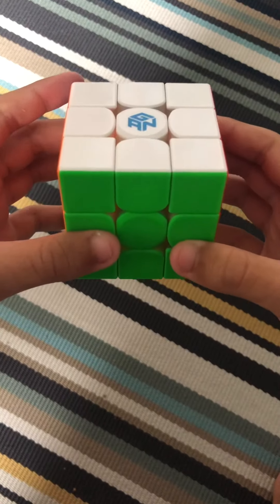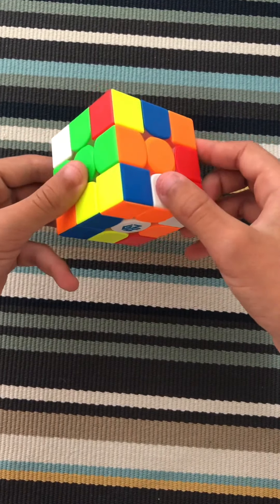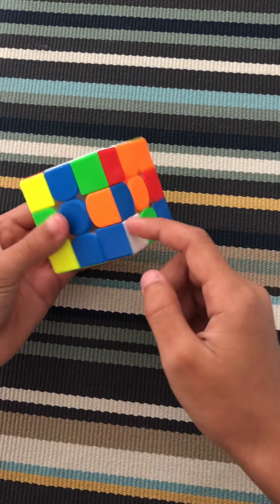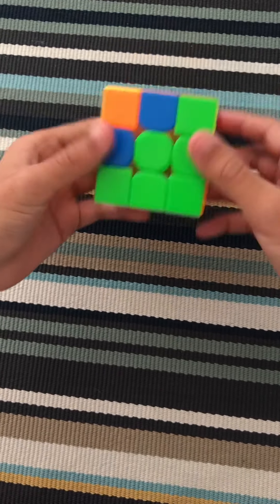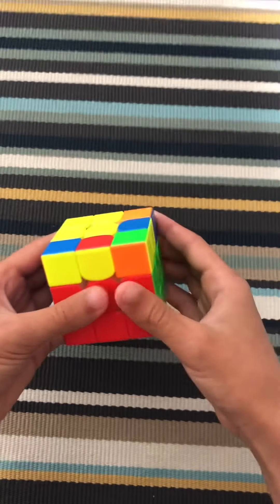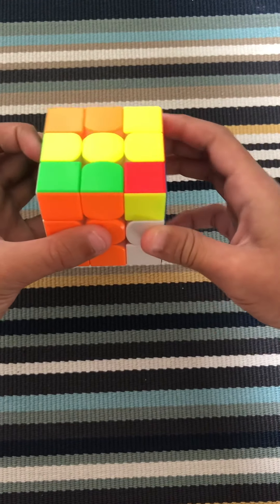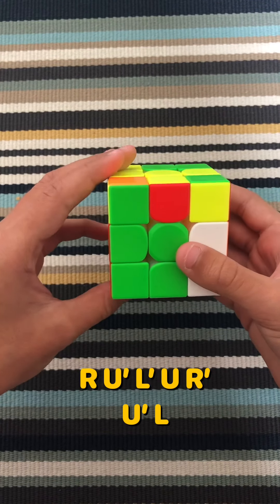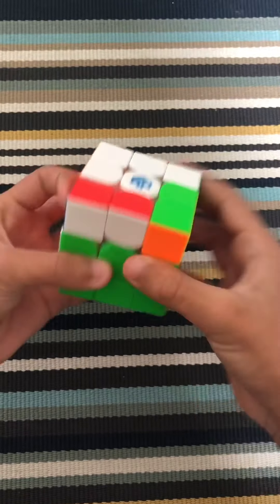How to solve a 3x3 Rubik’s cube (Beginners method)